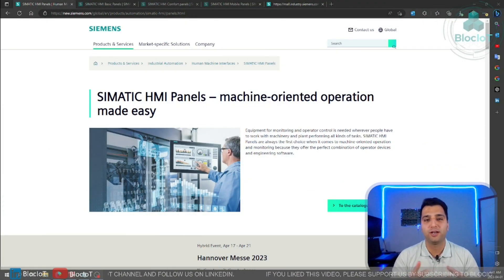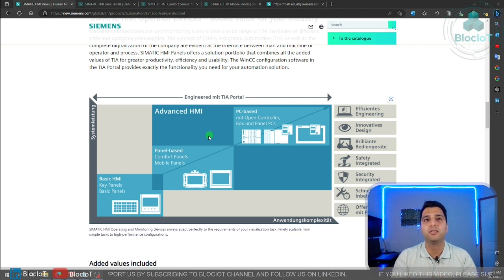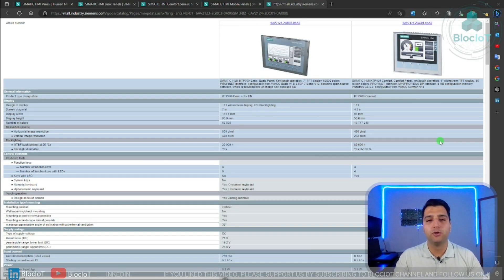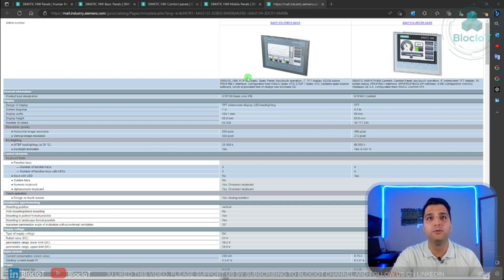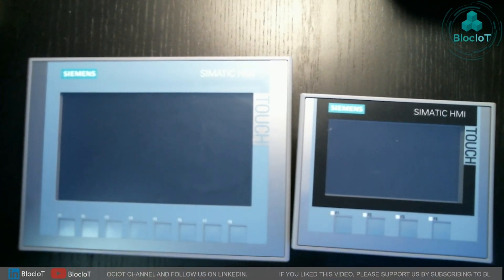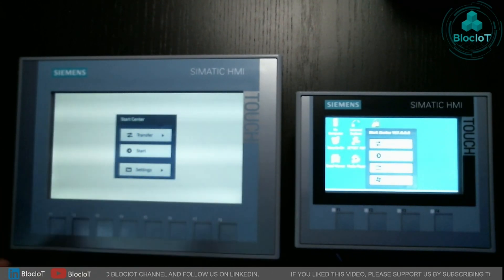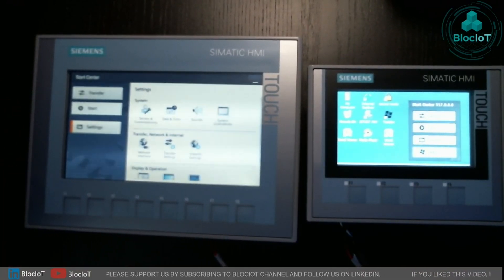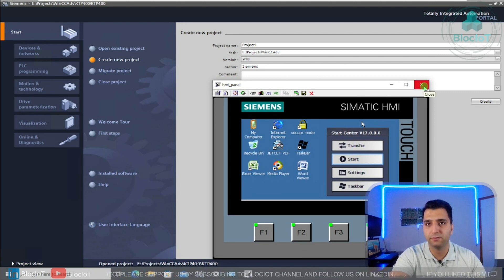13- Mastering Siemens HMI Panels: A Selection Guide and Comprehensive Tutorial on HW and SW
Attention all automation enthusiasts! If you liked our previous video about siemens Simatic Unified Comfort panels, you won't want to miss this! In our latest video, we're diving even deeper into the world of Human Machine Interfaces with Siemens' most popular hmi panels which have been used in the many industries for decades! We'll be comparing and contrasting different options for your convenience, but that's not all! We'll be getting hands-on with the KTP700 Basic and KTP400 Comfort HMI panels, explaining the different hardware components and walking you through the OS menus. But that's not all - we'll even be showing you how to configure and program your very own HMI panel from scratch in tiaportal . You won't want to miss a second of this informative and engaging video, so tune in now!